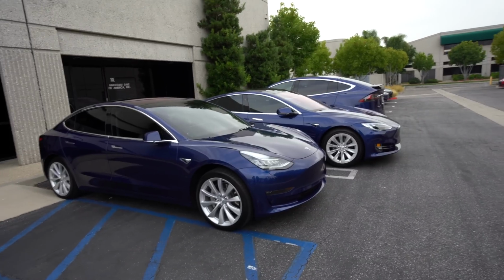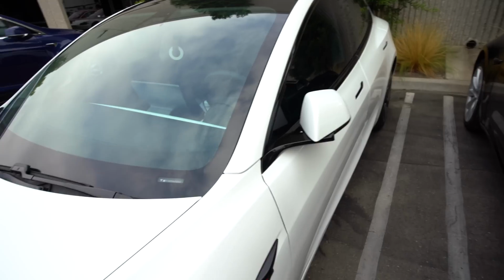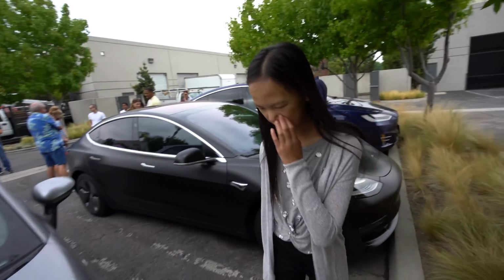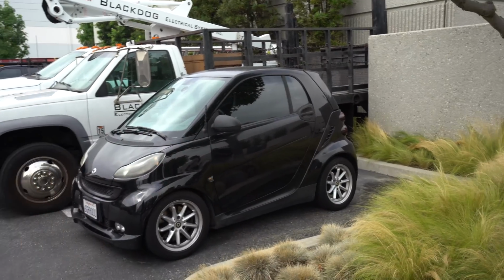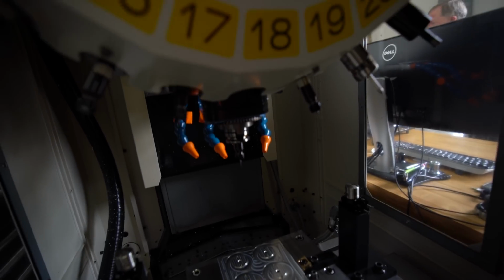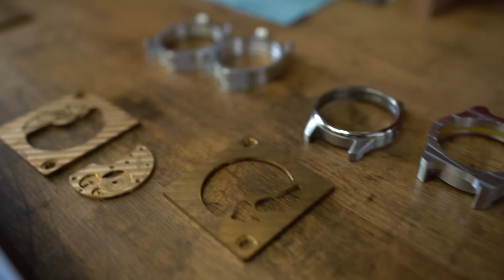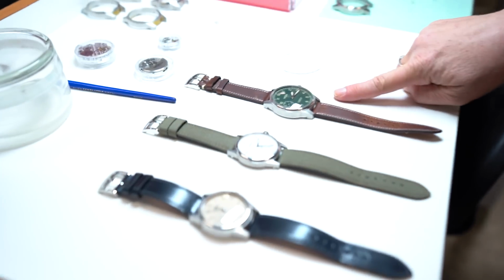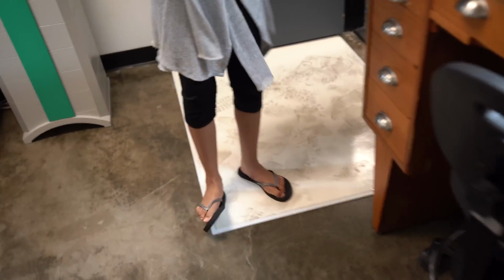Tesla Motors Owners' Meetup At Weiss Watch Company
The OC Tesla Owners' Club took a field trip to LA to visit the Weiss Watch Company to see Cameron Weiss is restoring prestige to American watchmaking. I think I'm going to get me a Weiss watch now.

3 Legged Thing Rick Tripod